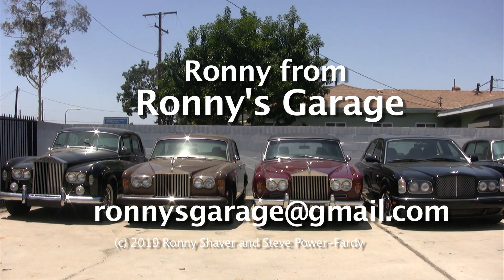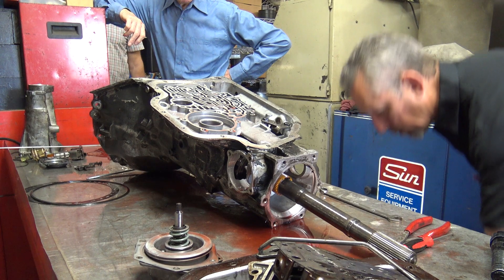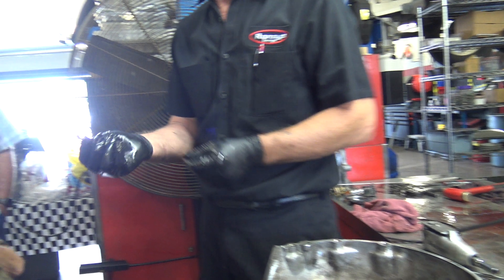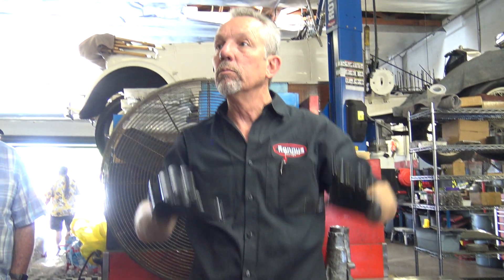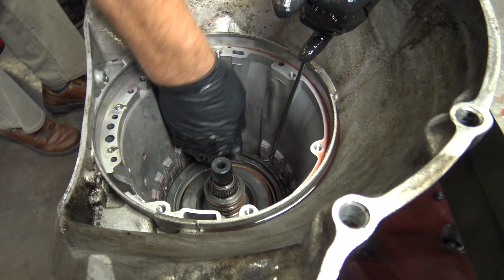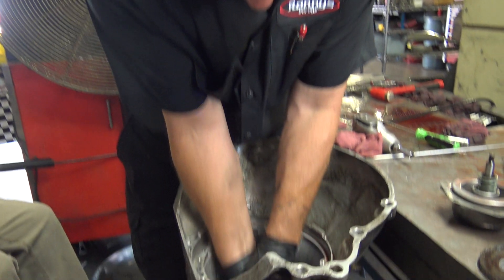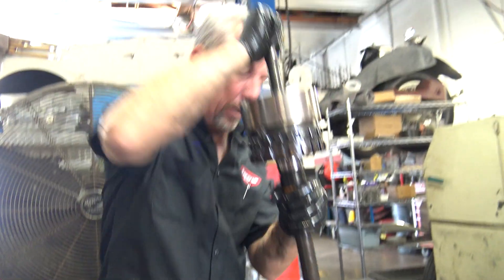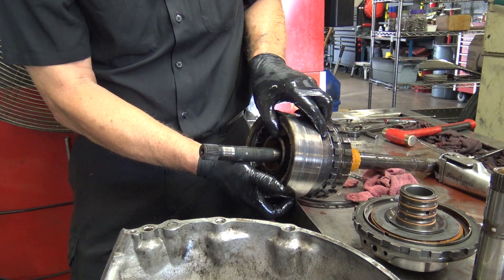Turbo Hydramatic 400 THM400 Transmission Part 6